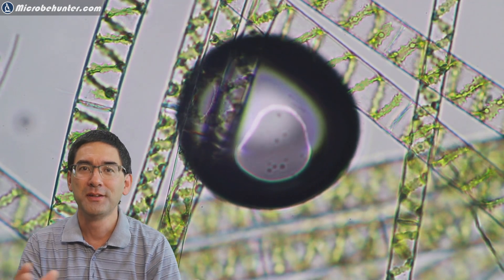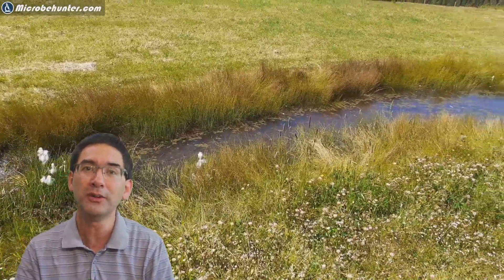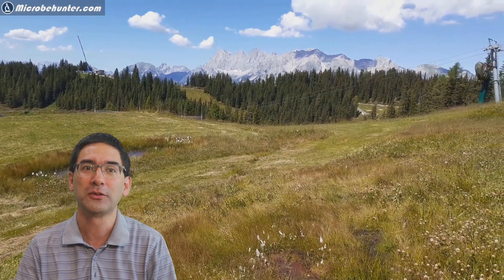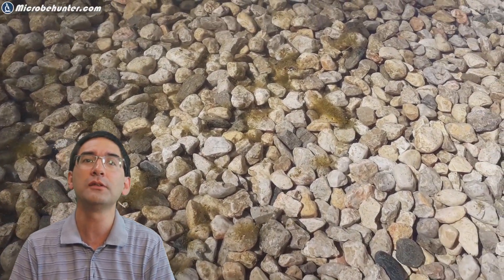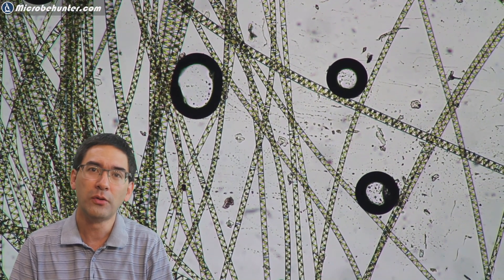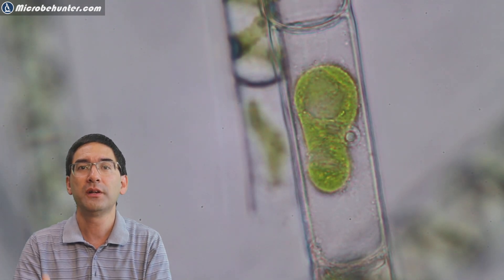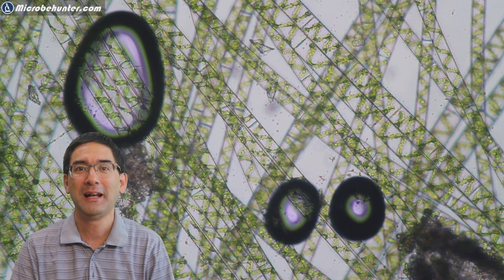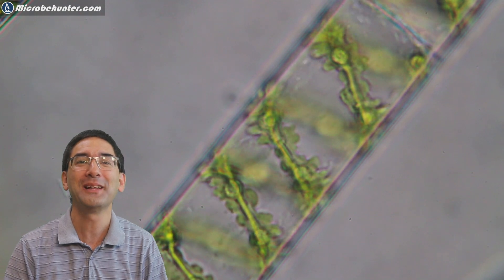🔬 159 - Most OXYGEN in the atmosphere is not from trees. From where is it? | Amateur Microscopy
Algae produce a significant amount of oxygen. After some problems finding some algae for microscopy, I finally did find a pond with Spirogyra algae. Under the microscope I could see them produce oxygen. It is estimated, that at least half of the atmospheric oxygen is produced by plants and photosynthetic bacteria in water.

✔ Check these Hashtags!